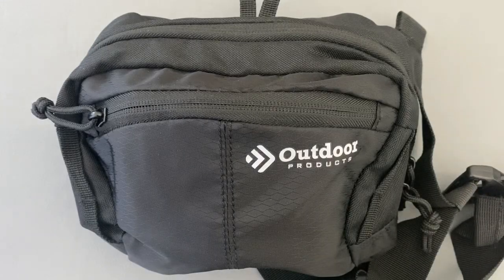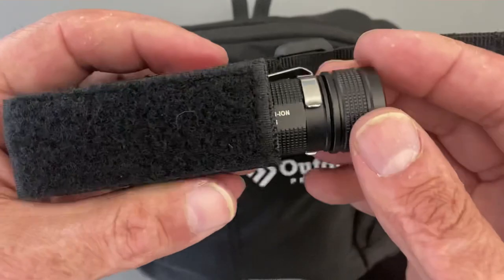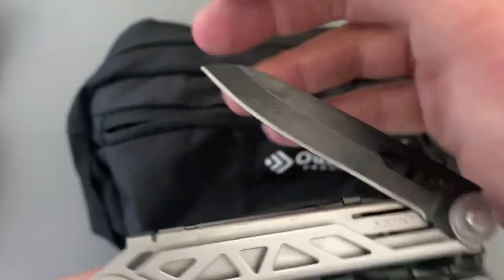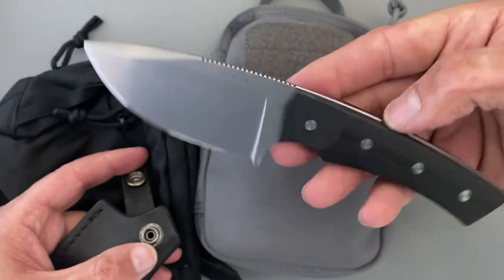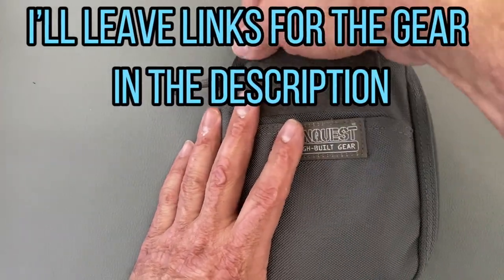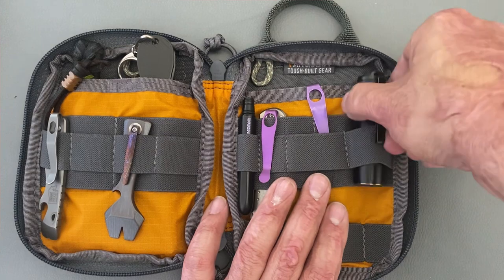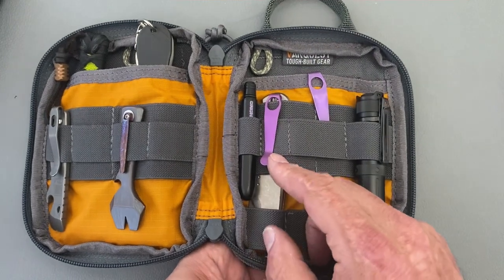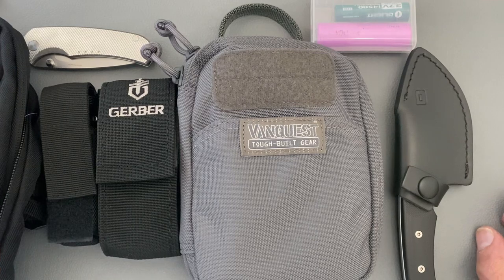My Fishing EDC Gear Dump! edc 2021 edc knife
Flomov-FOLOMOV 960 Lumens 4 Inch Compact Flashlight with(3400mAh USB Charging Battery),IPX-8 Waterproof, Military Grey Hard Anodizing, Many Functions for Camping and Hiking, Nicha 219D LED,18650S

Fenix -E12 Fenix E12 v2 160 Lumen Compact 1xAA EDC Flashlight with LumenTac Battery Organizer